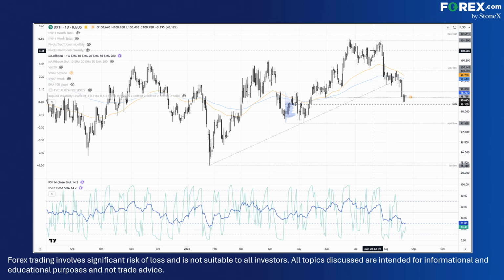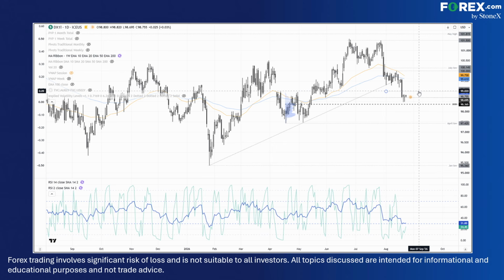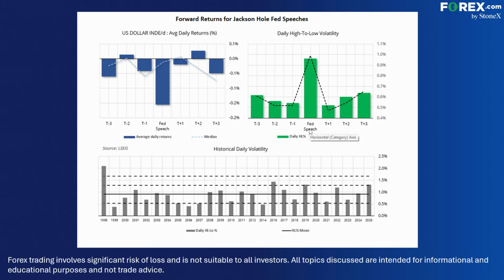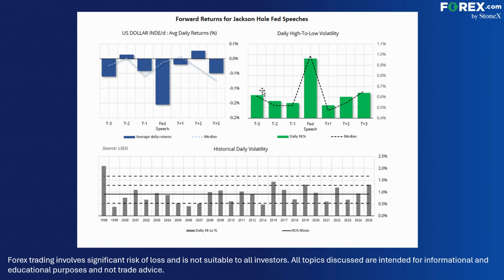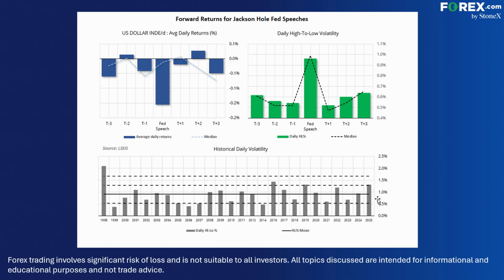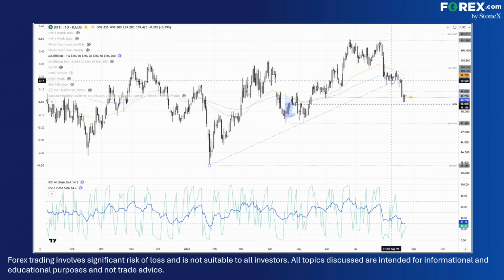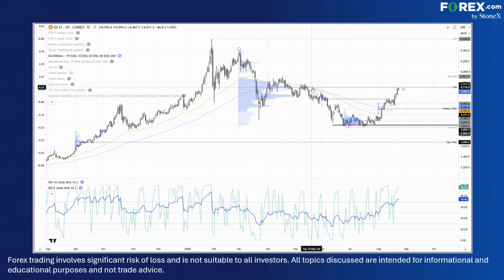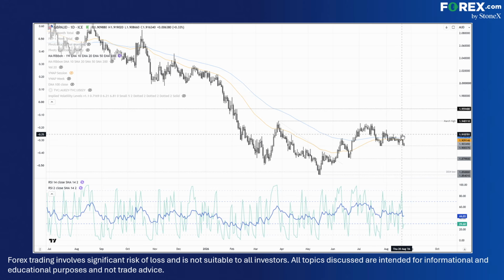US Dollar Outlook: Jackson Hole Volatility, DXY Rebound Risk & Gold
Matt Simpson examines the US Dollar Index ahead of Jackson Hole, including historical DXY returns and volatility around Fed speeches since 1998 and what current futures positioning suggests for the near-term outlook.

Also covered: whether gold’s rally can extend toward 5,000, the risk from a stronger US dollar, and a potential bearish setup developing in GBP/AUD.

00:00 US Dollar Technical Analysis
01:29 Jackson Hole Volatility Analysis
04:35 US Dollar Futures Positioning
04:55 Gold Price Outlook
05:56 GBP/AUD Bearish Setup